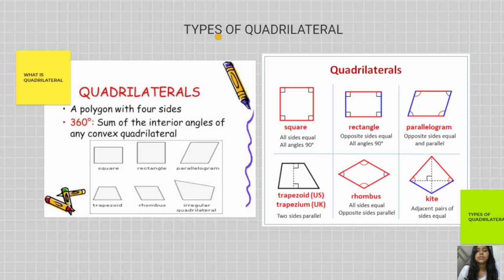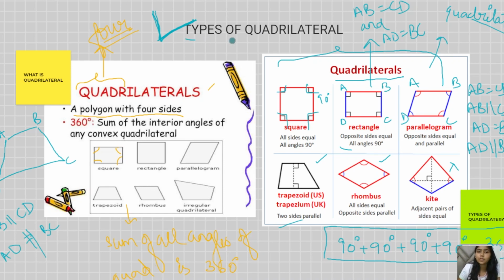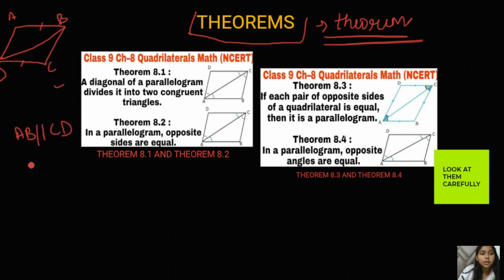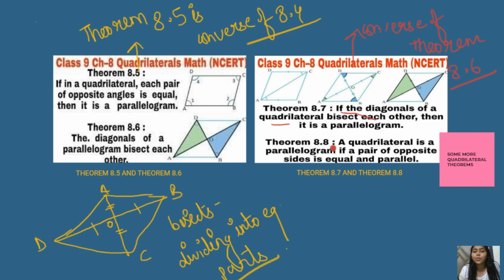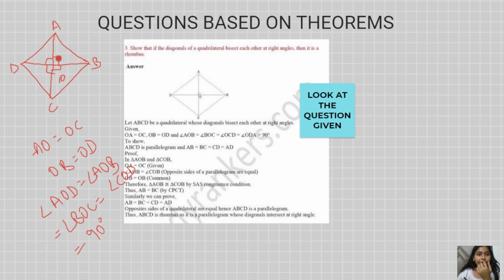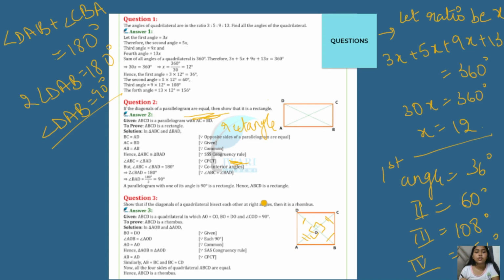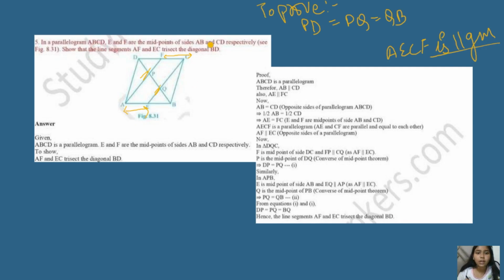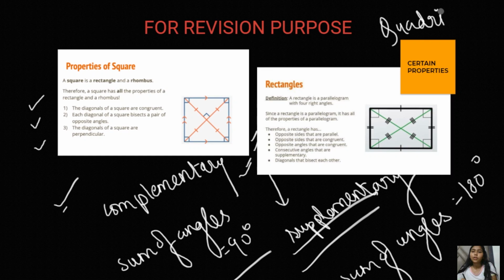Introduction to Quadrilaterals|| Class 9th mathematics